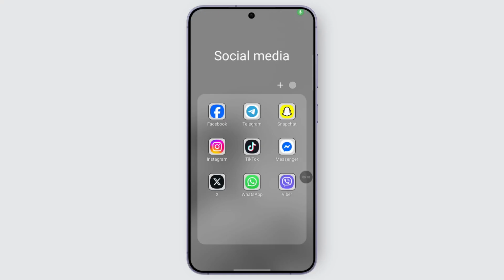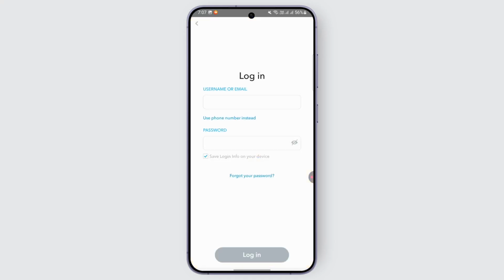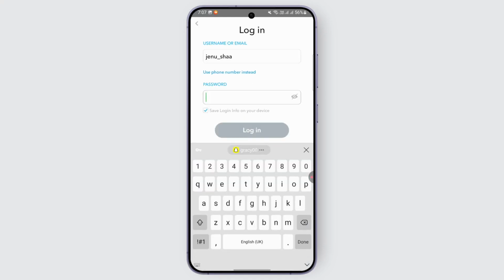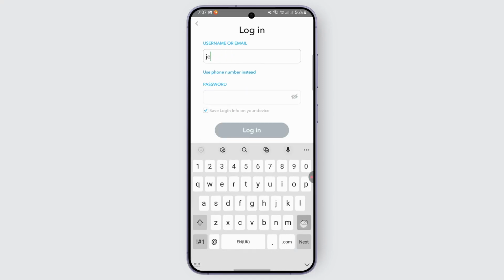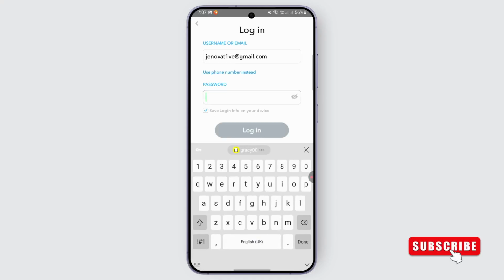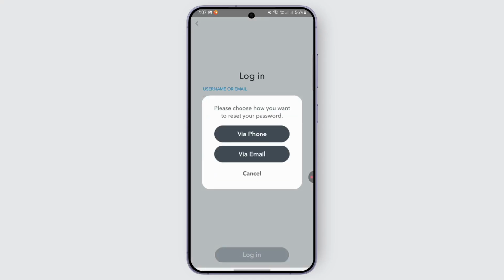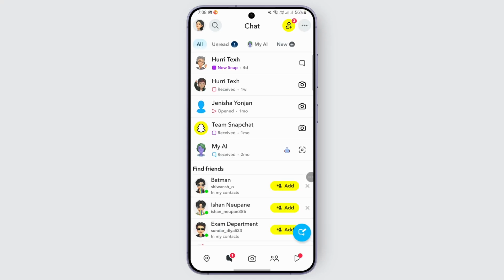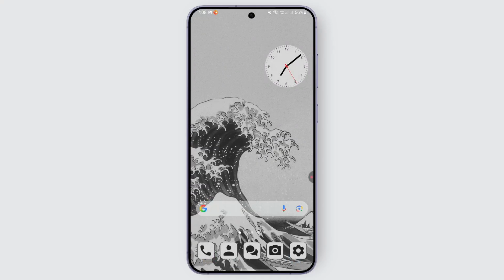How to Login to Snapchat on Android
How to Login to Snapchat on Android (2025)! Want to log in to your Snapchat account on your Android device? This video will guide you through the steps on how to login to Snapchat on Android quickly and easily. Whether you're asking, "How do I login to Snapchat on Android?" or need help with the sign-in process, this tutorial has you covered. Learn the steps to access your Snapchat account and start snapping right away. Watch now to see how you can login to Snapchat on Android today!

Timestamps:

00:00 How to Login to Snapchat on Android
00:10 How Do I Login to Snapchat on Android?